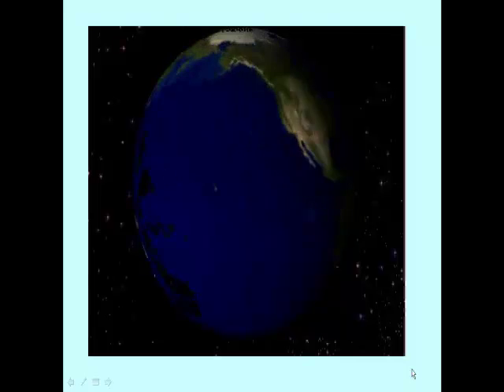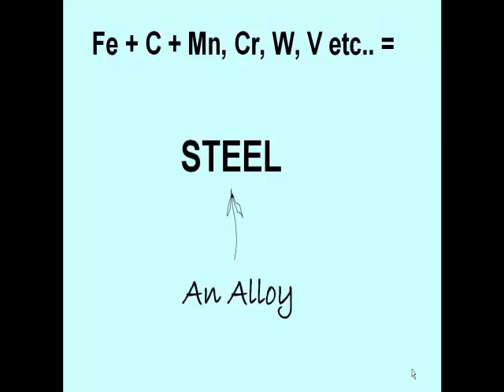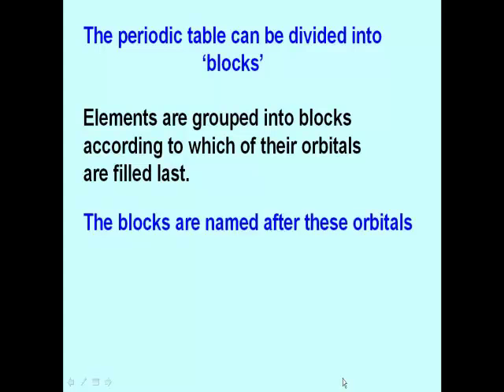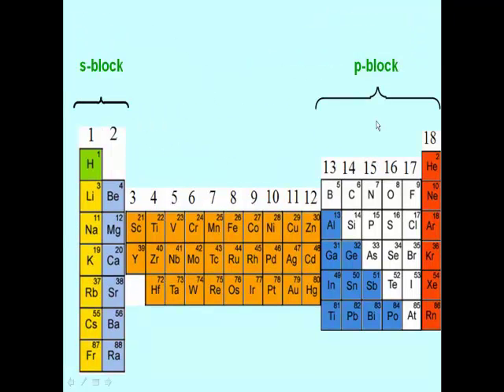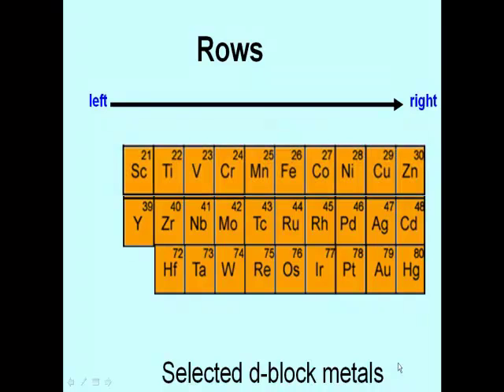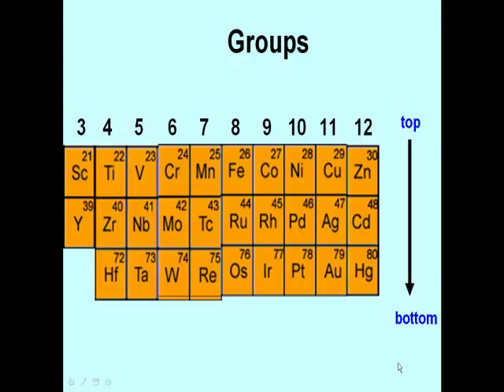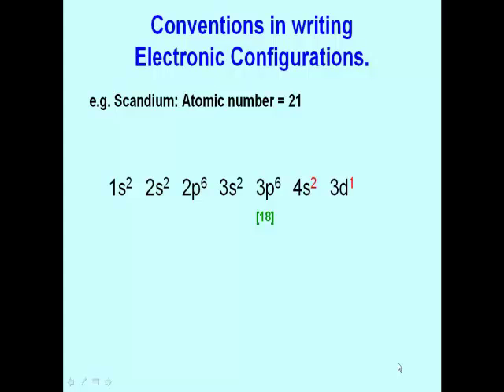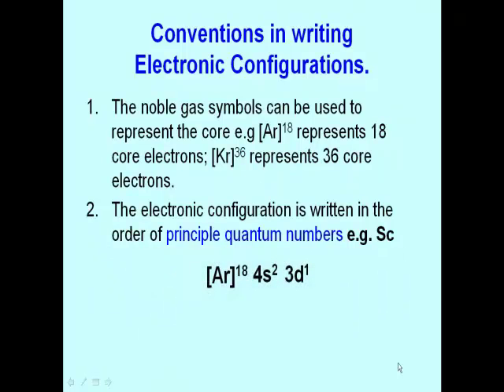Introduction to transition metals - part 1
what are transition metals? Properties. How to identify them and write their electronic configurations. (test video production)